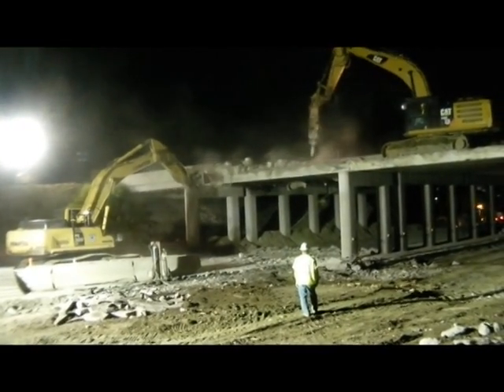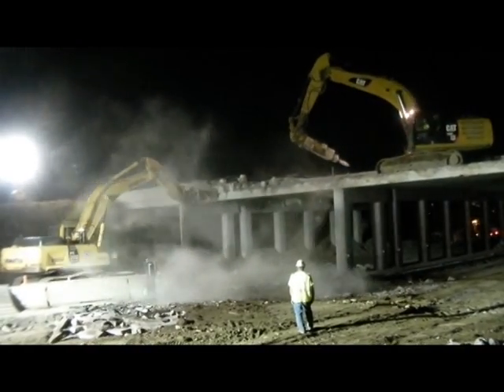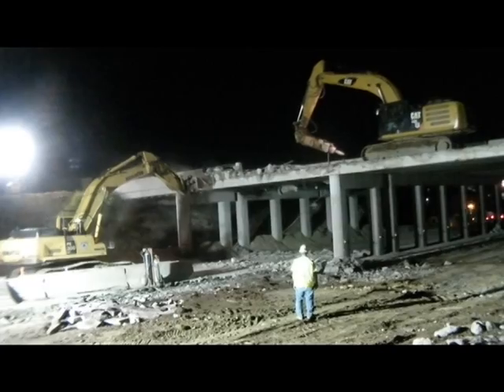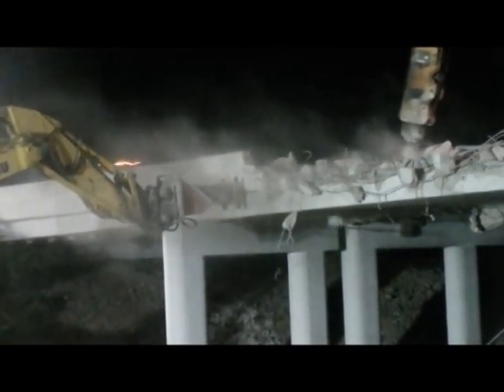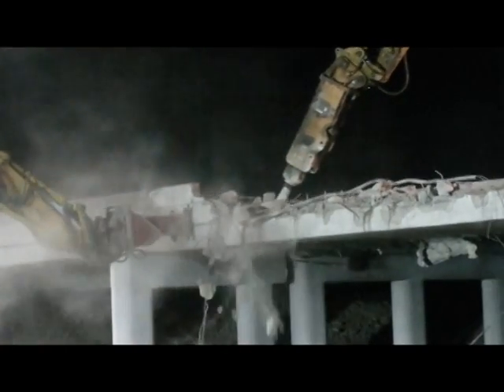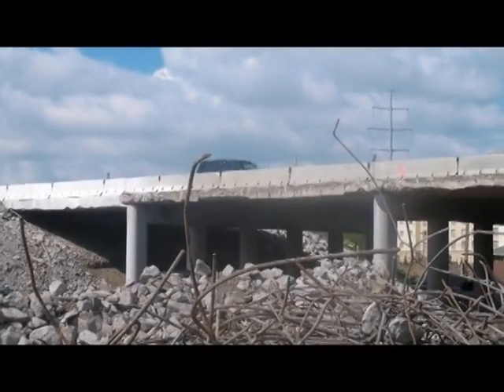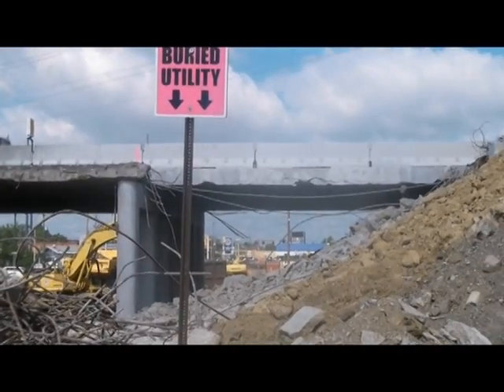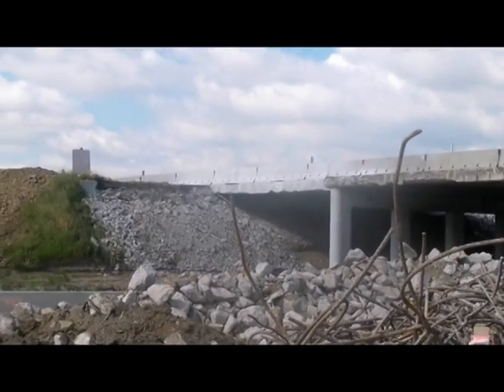I-75 Partial Bridge Demolition at Ohio 117/309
(June 11, 2013) The partial demolition of the I-75 bridge over Ohio 117/309 in Lima performed by Beaver Excavating proved successful as it was completed in two nights. Nighttime work was performed to minimize the inconvenience to the public. Listen as ODOT Area Engineer Scott Mullins narrates the project overview.